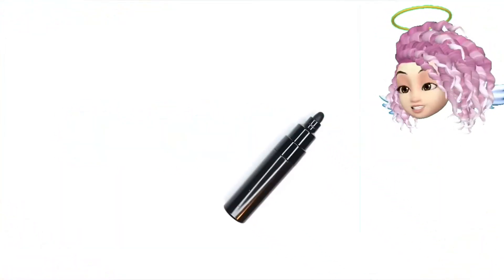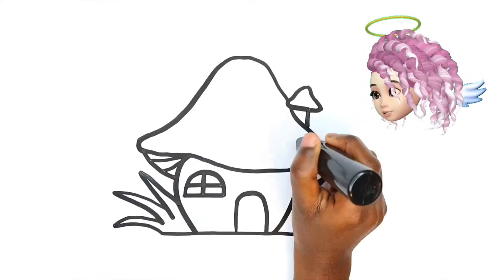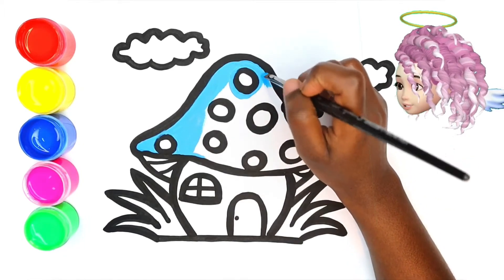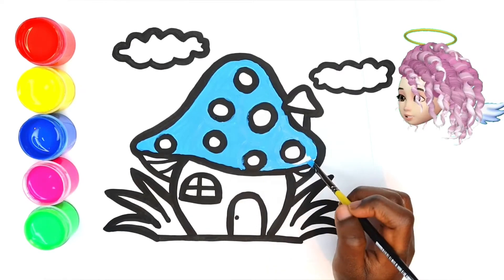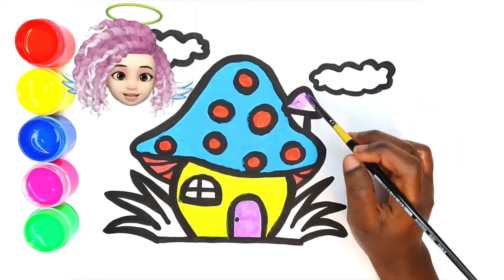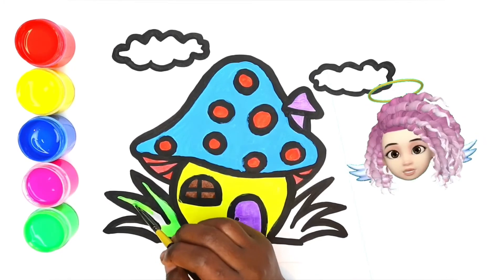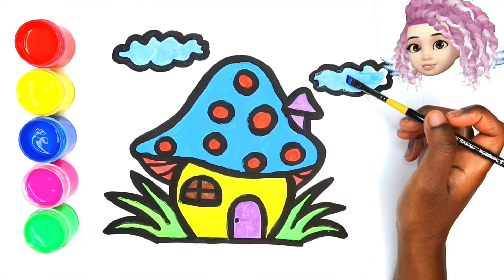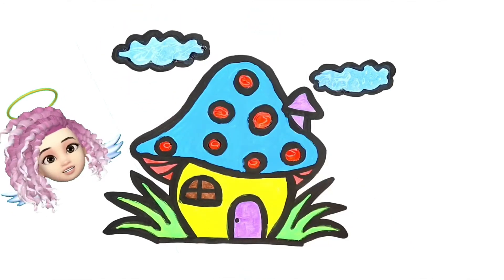Glitter Art & Paint of a Gnome House | Kids And Toddlers Art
Hi,
Lets Draw, Paint and use Glitter. Today we are drawing a Gnome House.